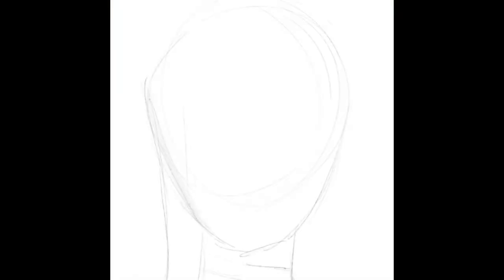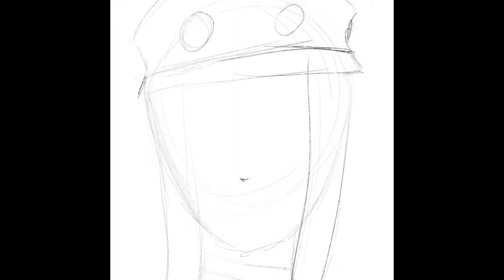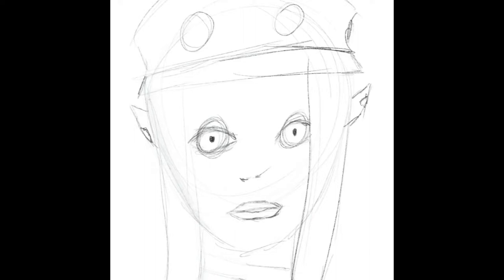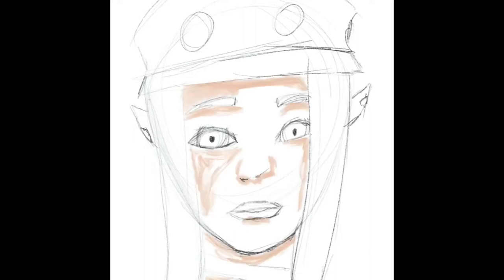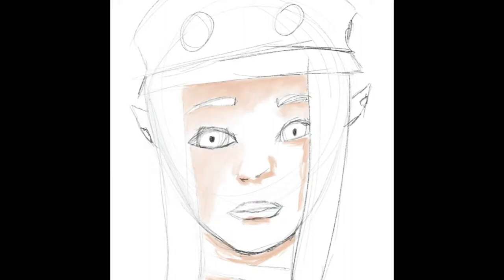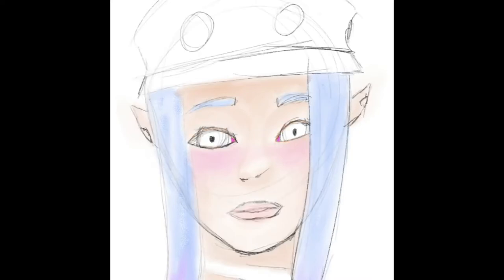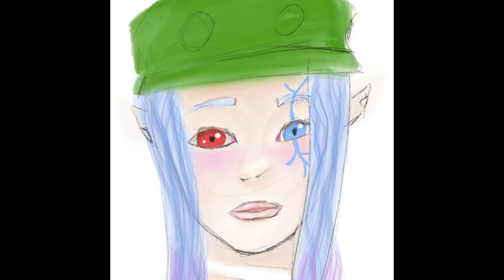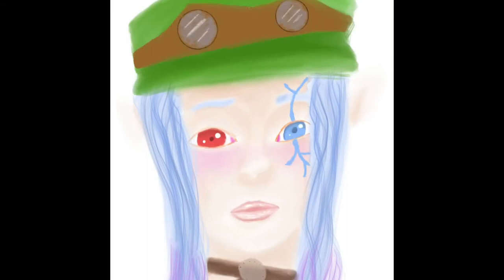Speedpaint Procreate my final fantasy xiv character